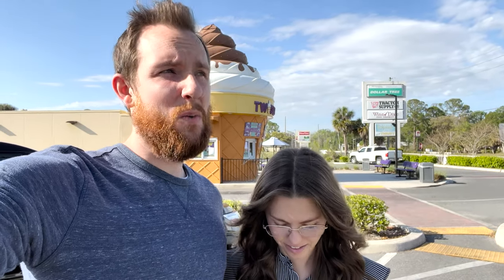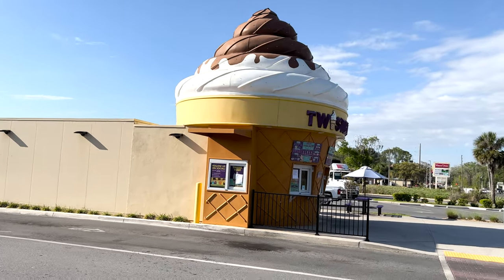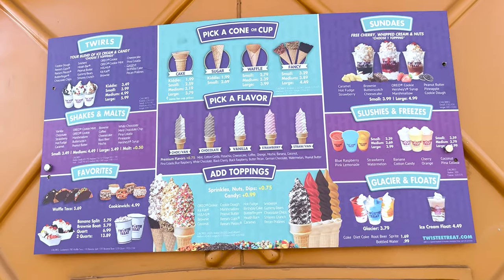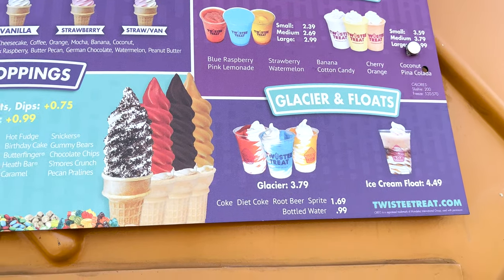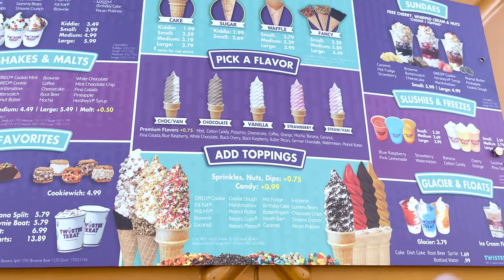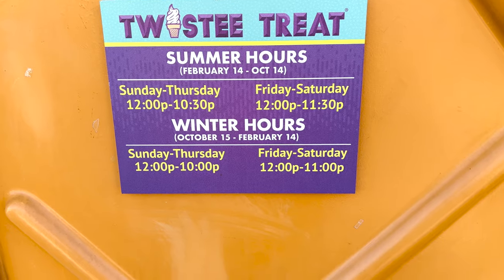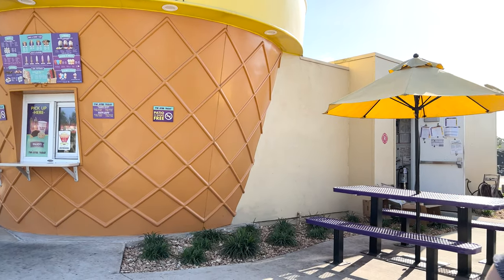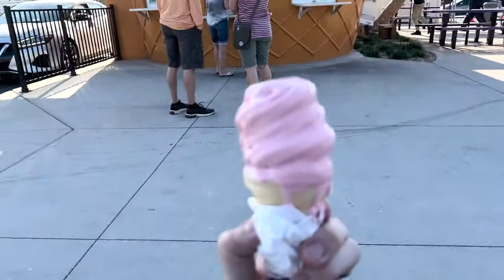Trying Twistee Treat Ice Cream in Homosassa, FL | Lots of Ice Cream Locations in FL | Many Flavors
In today's video, we head over to Homosassa, Florida to get some ice cream! There are a lot of great ice cream places in Florida, but one that is all over the place is called Twistee Treat. They have a zillion locations! We have driven by this multiple times and have never stopped in. Well, we finally decided to. We were not disappointed. So many flavors and combinations of soft-serve ice cream. Some flavors we had no idea existed in the soft-serve world! We got a chocolate/vanilla swirl, a watermelon, and a peanut butter shake. All was very good! We definitely will be back to try some more flavors. If you are looking for ice cream in Florida and you happen to see the little Twistee Treat building, stop in and try one of their flavors. So good!

Also, be sure to check us out on Facebook, Instagram, and our website to see some additional content.